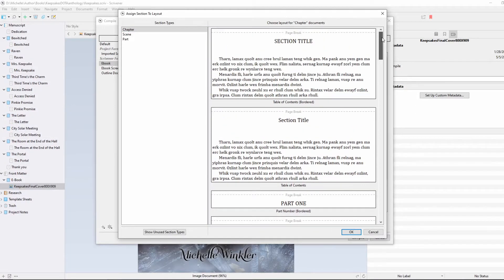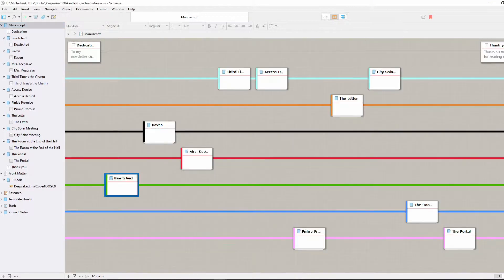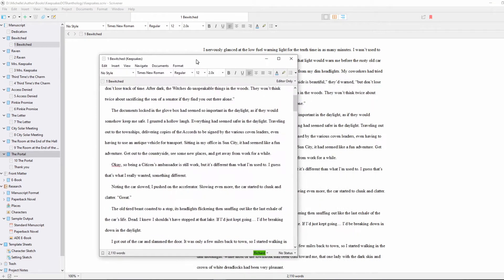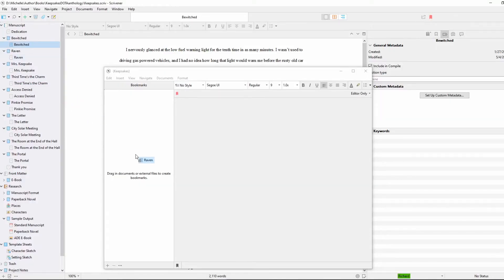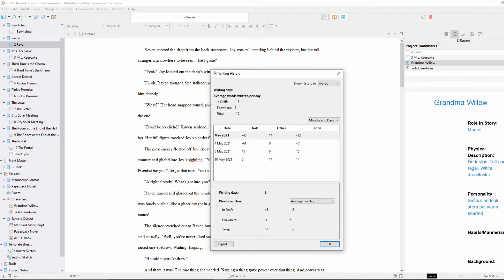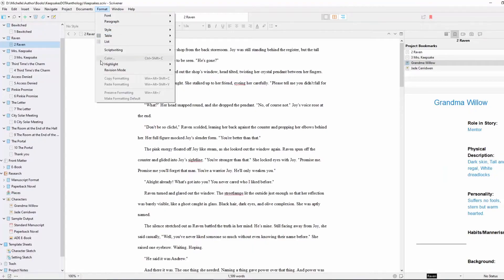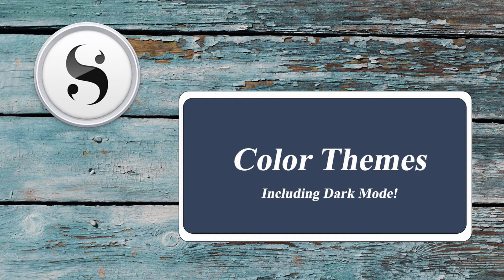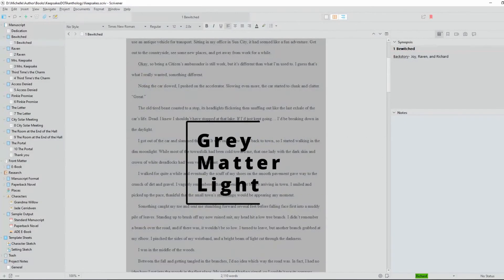Scrivener 3 for Windows: My Top 5 Favorite New Features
Scrivener 3 for Windows has some great new features. I could spend hours going through them all (and I have) but I'll just share my top 5 favorites for now.
~*~ LINKS:

Sign up for my monthly newsletter for updates, sneak peeks, and exclusive content

You won't pay extra, but you'll be helping support my author journey. At the time I post this, Scrivener's Window's version is a one time payment of $59 for a standard license.

~*~ CREDITS:
 Title card / thumbnail background Image: Photo by Patrick Tomasso on Unsplash